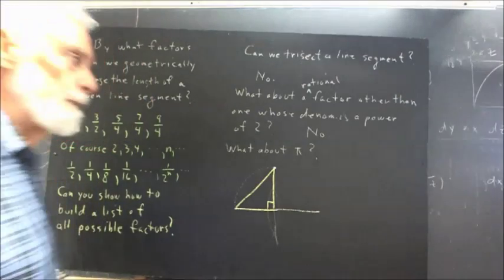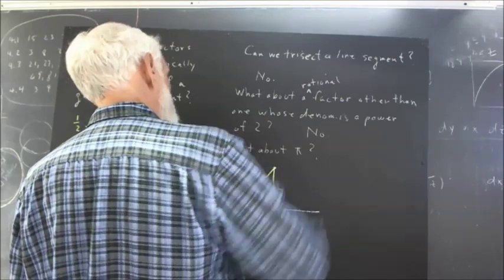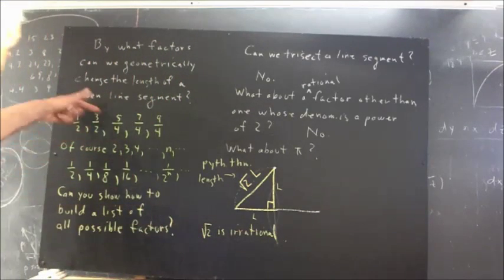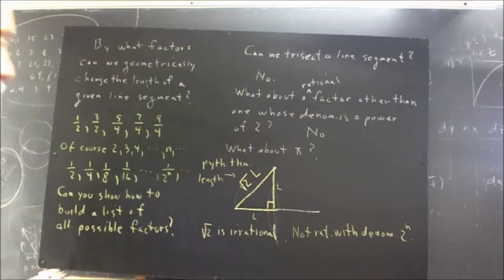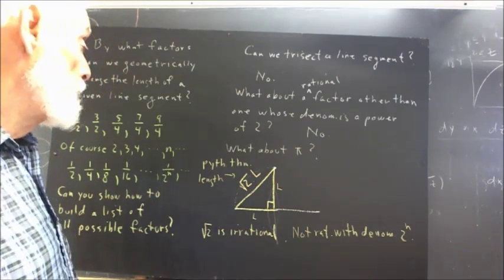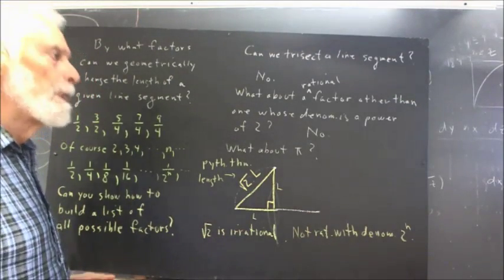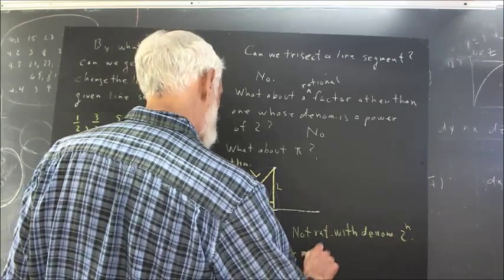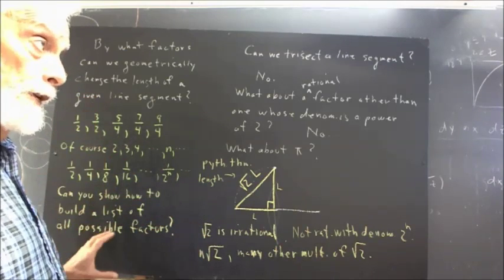dag factors by which we can geometrically change the length of a line segment irrational factors pos